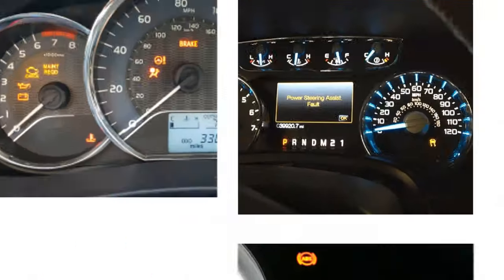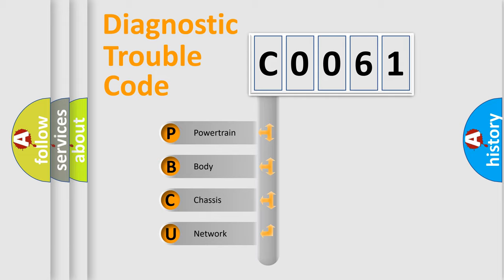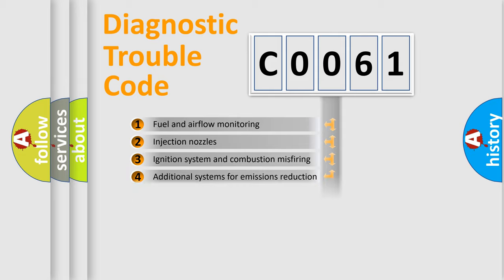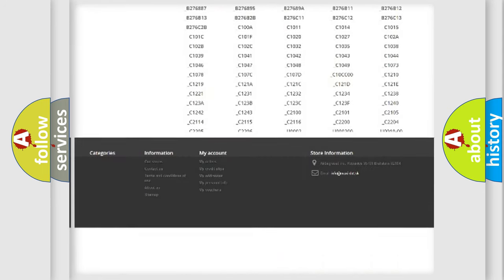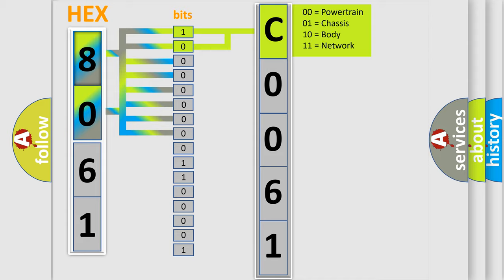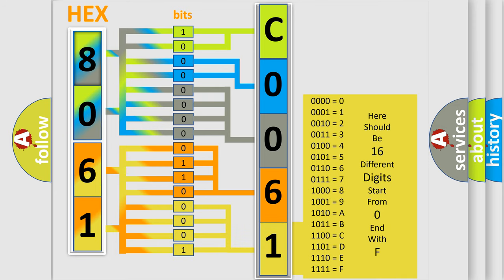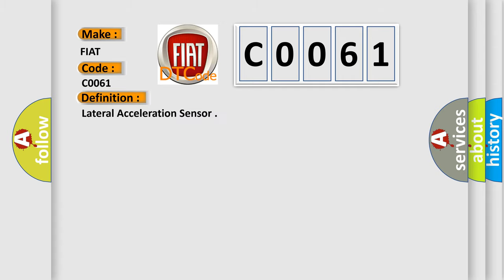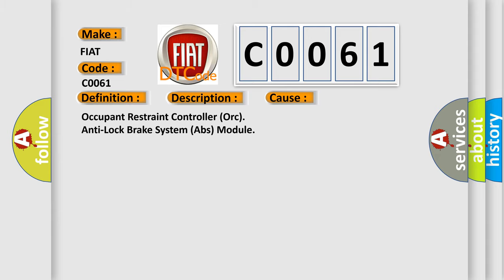DTC Fiat C0061 Short Explanation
Contents:
0:21 Basic DTC analysis according to OBD2 protocol standard.
1:48 Insight into programming
2:58 A diagnostically understandable description of the Diagnostic Trouble Code
3:05 Basic error definition

Make:
FIAT
Code:
C0061
Definition:
Lateral Acceleration Sensor
Description:
The Powertrain Control Module (PCM) receives a message over the CAN BUS from the Anti-lock Brake System (ABS) Module that there is a fault with the Dynamic Sensor. The Dynamic Sensor is located within the Occupant Restraint Controller (ORC).